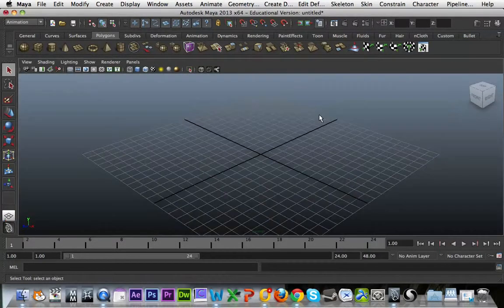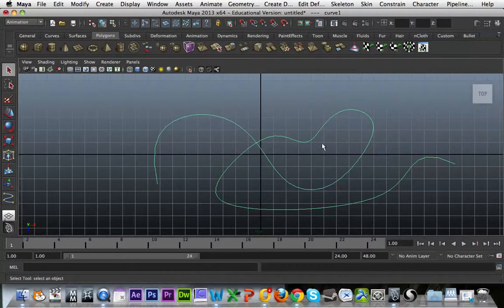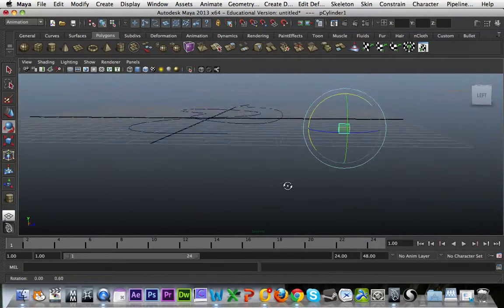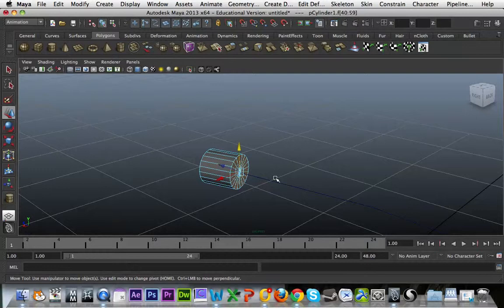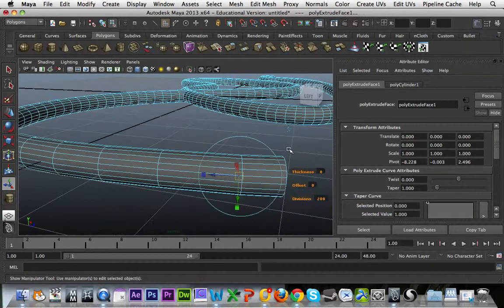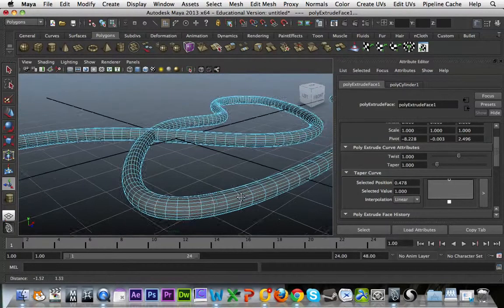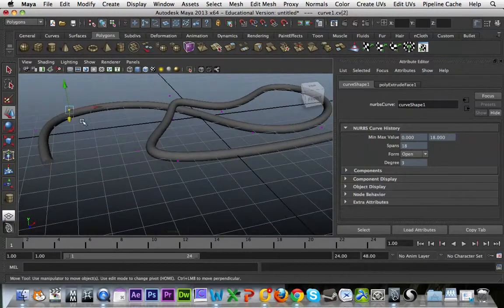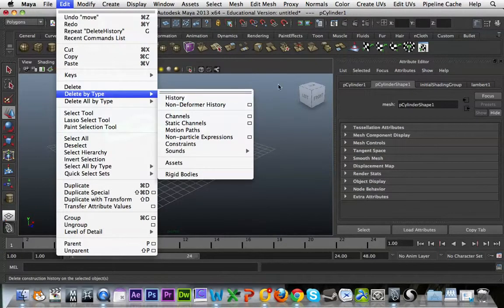MAYA 3D ModellingTutorial - Extruding along a curve